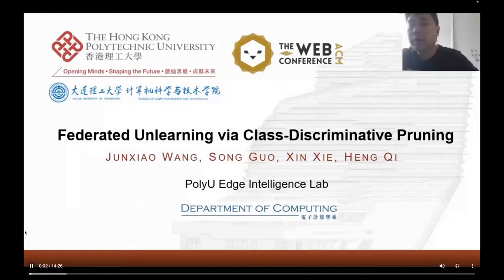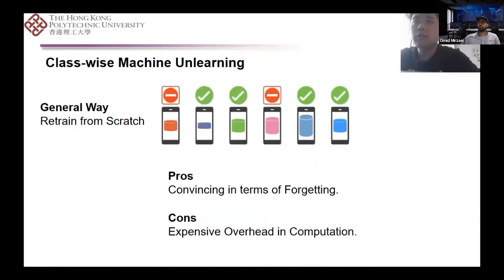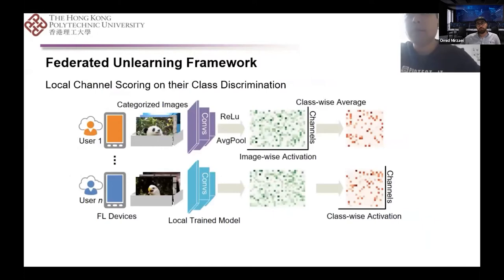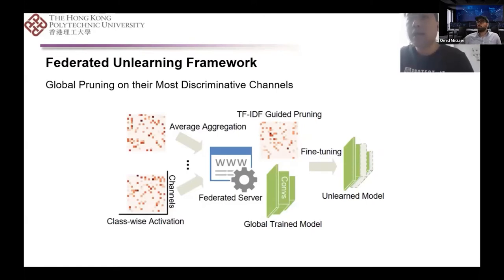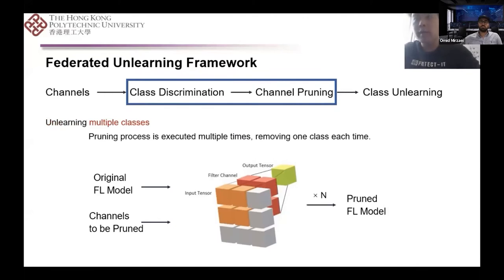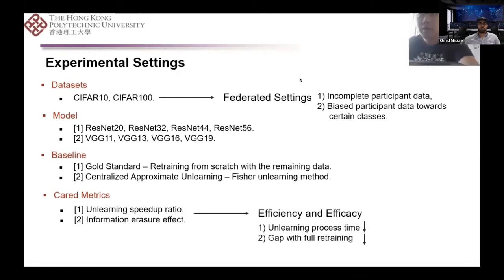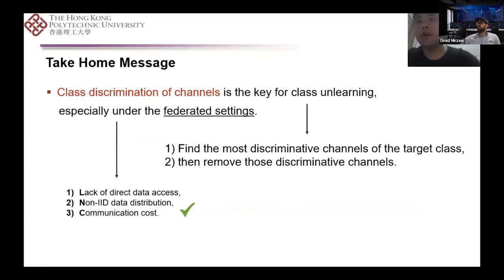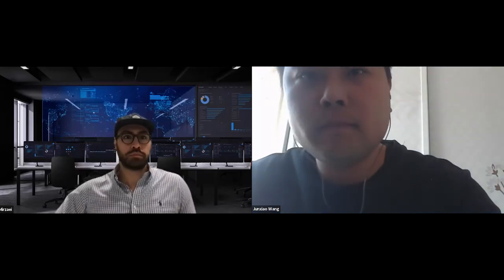Federated Unlearning via Class-Discriminative Pruning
Security, Privacy, and Trust: Machine Learning & Security